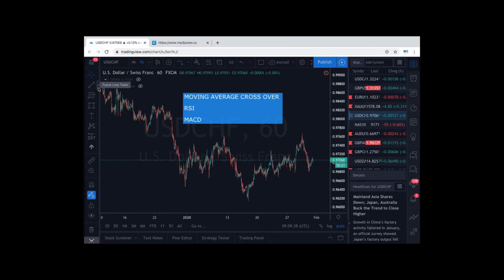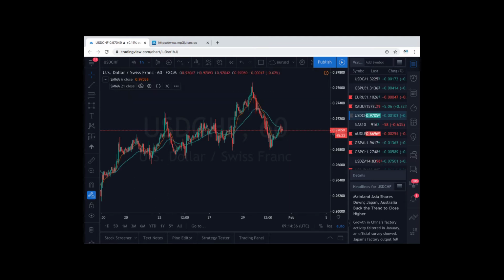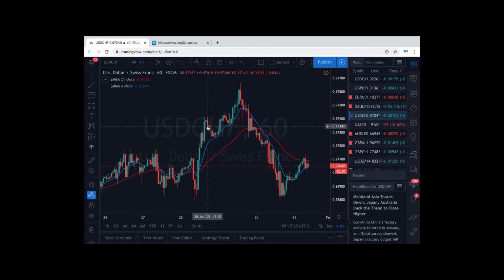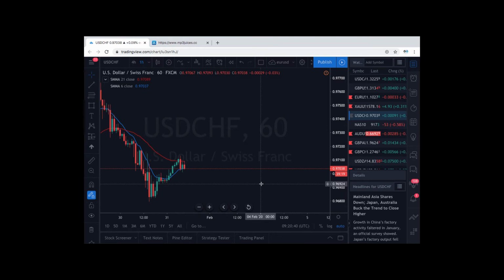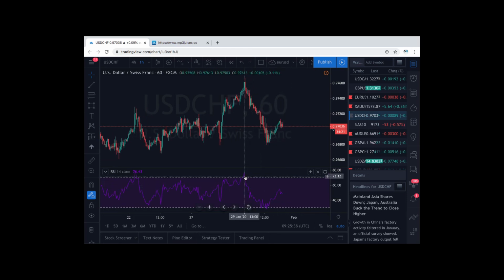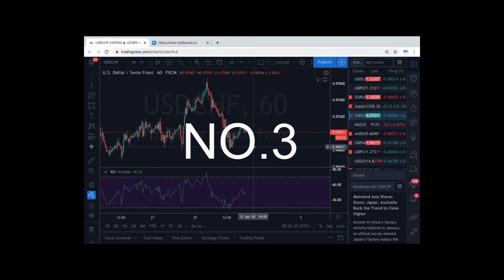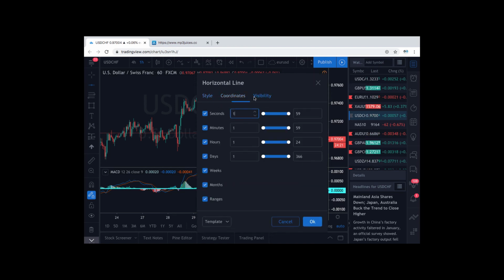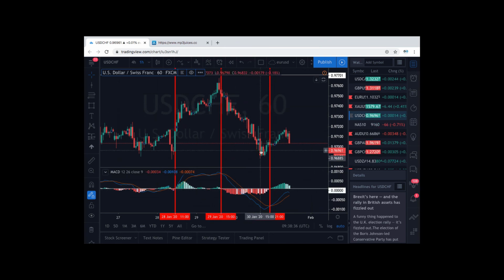Best Forex Indicators - Choosing The Best Indicators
Hey there. I hope this meets your needs and answers any questions on the above topic. You can expect content once every week.

Socials

             ==EDITING TOOLS==

Screen recorder= OBS or QUICKTIME

Video editors

FILMORA WONDERSHARE VIDEO EDITOR
HITFILM EXPRESS VIDEO EDITOR